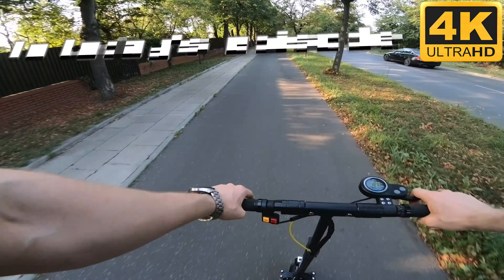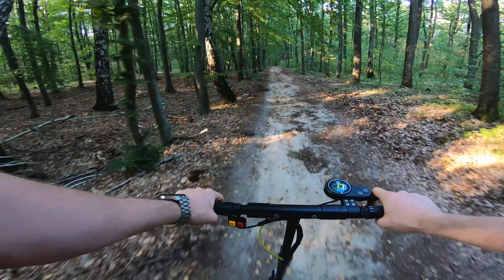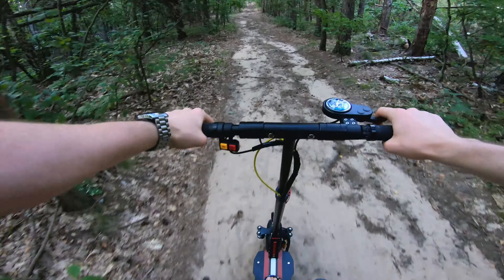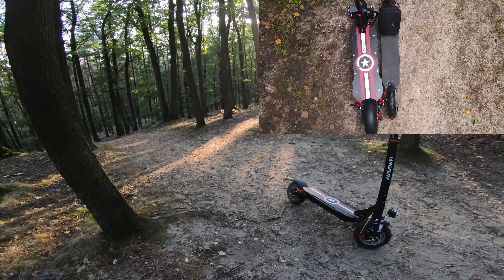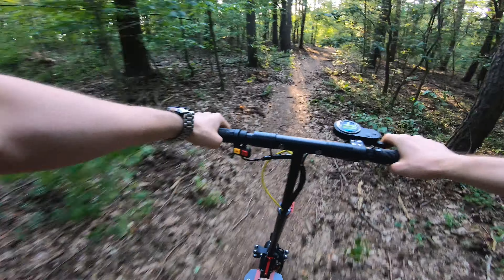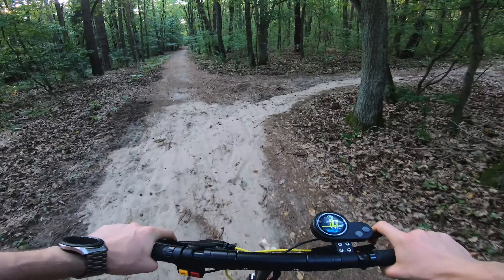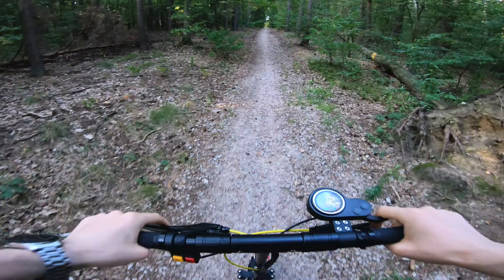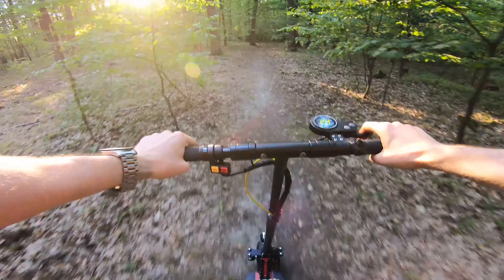LANGFEITE L8S L8 🛴⚡ Ultra Hard OFFroad Test 🚵‍♂️⚡Best Escooter for 650$ ❗❗🚀 Long Version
CST best anit slip tire BG / GB for only 16$

CST best anit slip tire BG / GB for only 16$Anti Puntcure tape ( buy biggest one )

Cheers & Stay Awesome 🍕🍻🚀
🍻🍕 Do you 💘 Crazy Pirate ⁉ and want to Support ‼ 🍕🍻
Banggod ( buy what U like from link )
Gearbest ( buy what U like from link )
Or just leave some positive comment and say that my english is so good... 😂🤣💘
🤣 NO Bros , I am not Russian Schwarzenegger  But still Slav 😈🍻